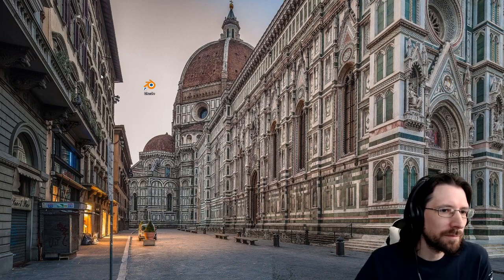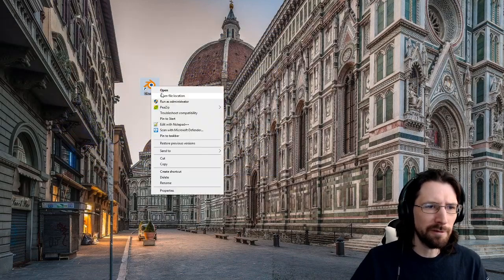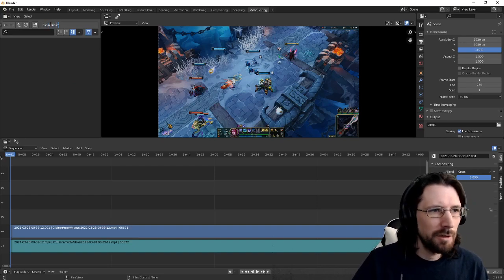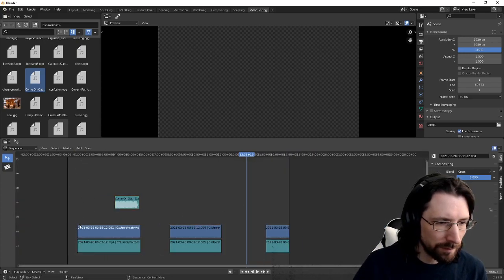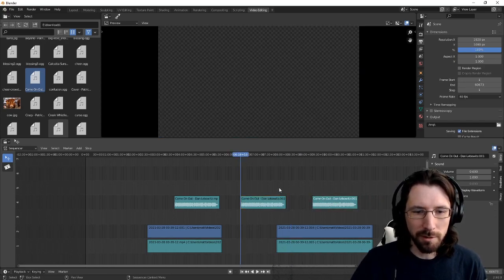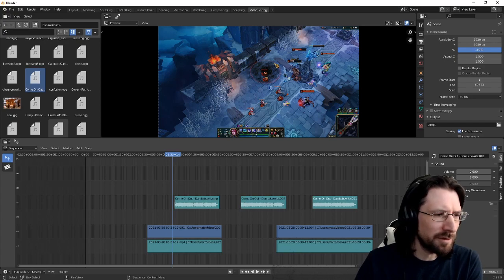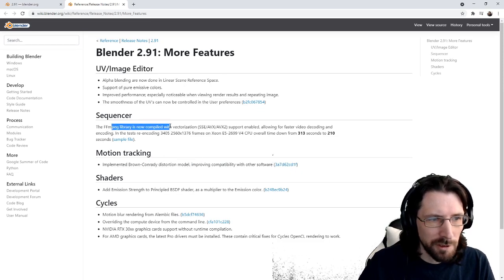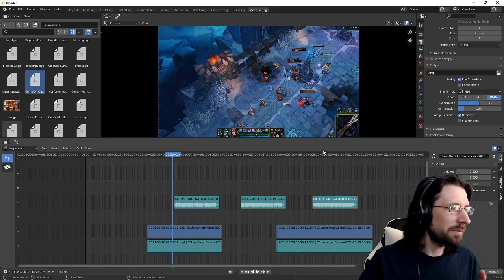Blender Video Editing - Notable 2.91 and 2.92 improvements and Live Testing it 4 u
-- References --

Thanks for coming to the channel to check out a video on Code, Tech, and Tutorials. _support:

I stream code and/or gaming every Thursday! I also randomly stream a time or two throughout most weeks. _support: